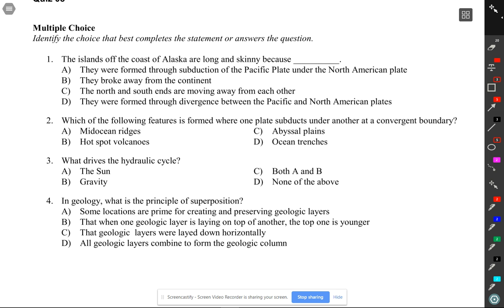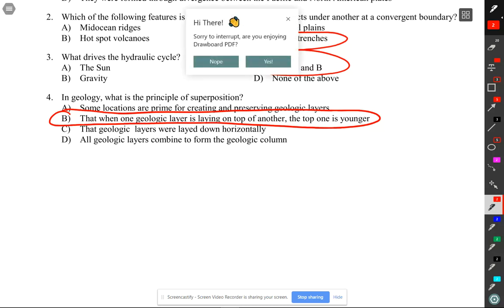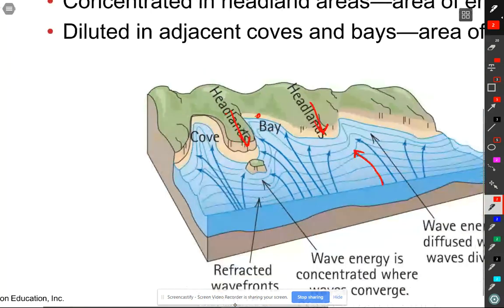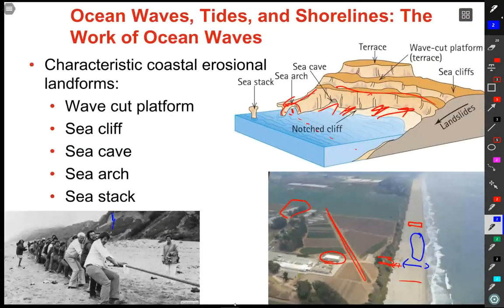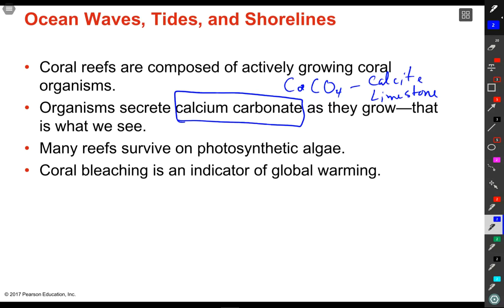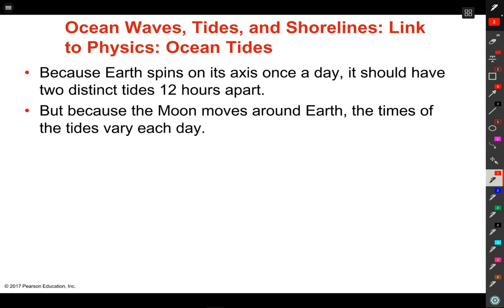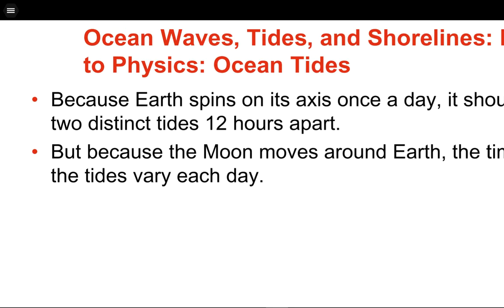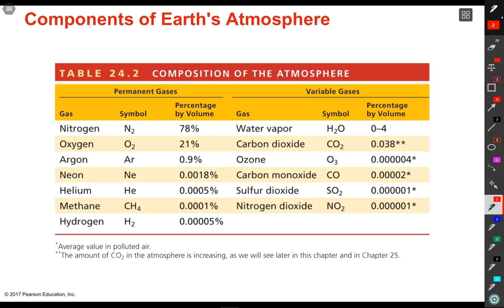SCNC 111 Lecture 34 More Oceanography